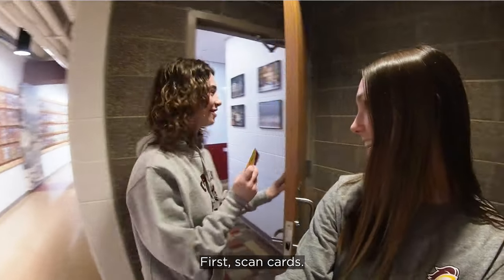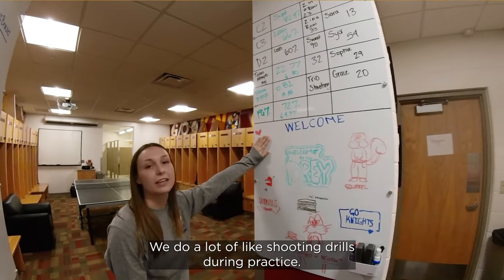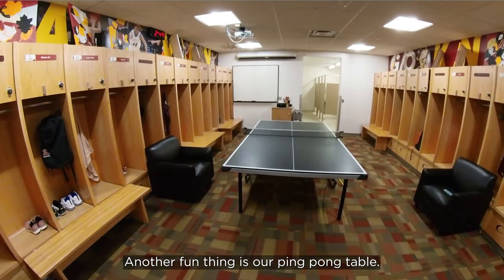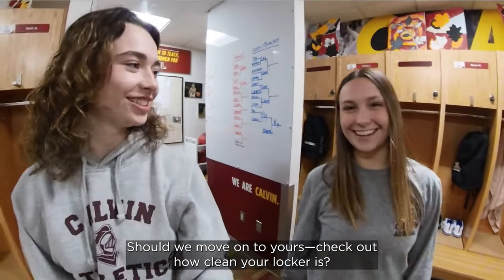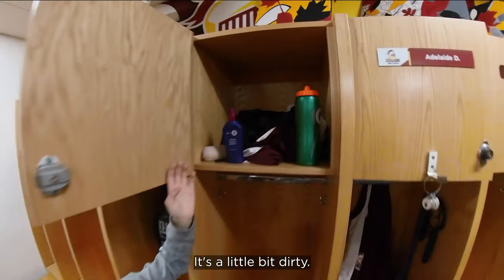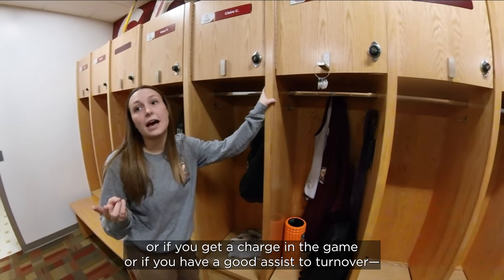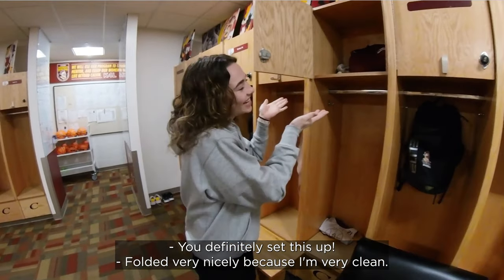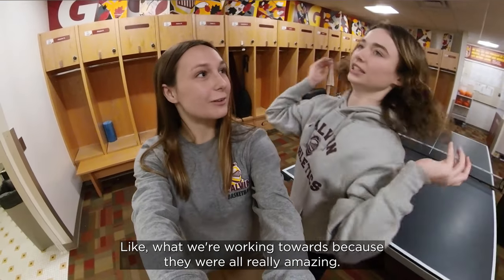Calvin Knight's Women's Basketball locker room tour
Get an inside look at the women's basketball locker room in the Spoelhof Athletic Fieldhouse. Calvin Knights play in the 5,000-seat Van Noord Arena—the largest D3 arena in the country.

Calvin University, located in Grand Rapids, Michigan, is a distinctively Christian, academically excellent liberal arts university that shapes minds for intentional participation in the renewal of all things.